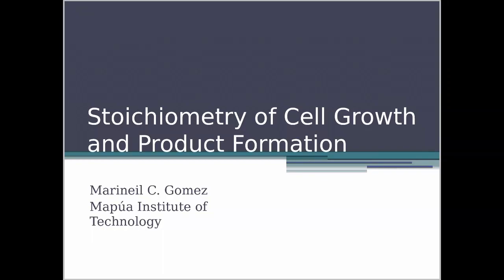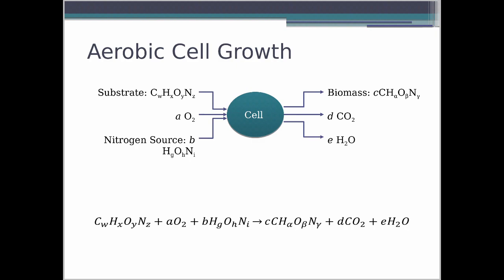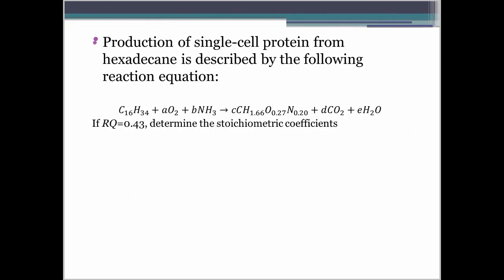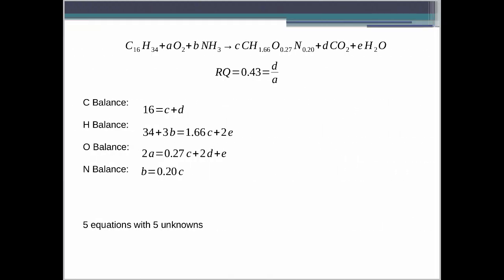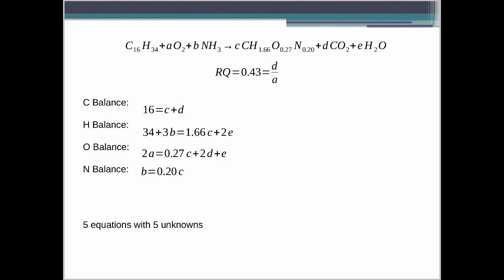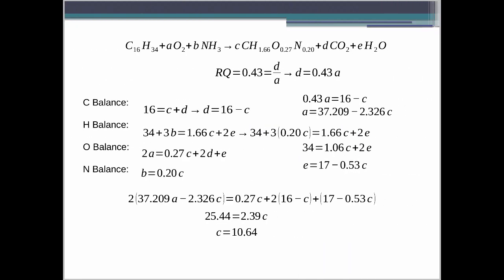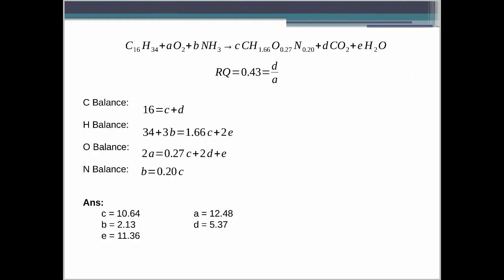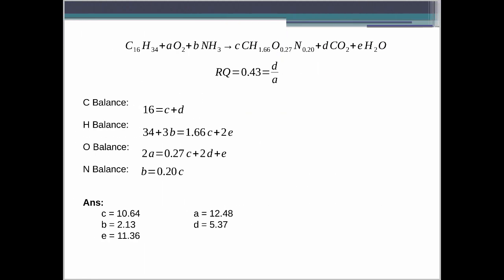Stoichiometry of cell growth pt 1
elemental balance